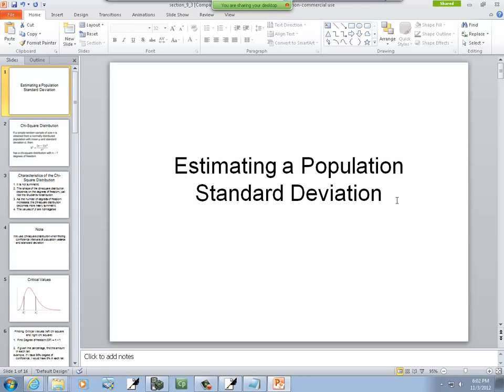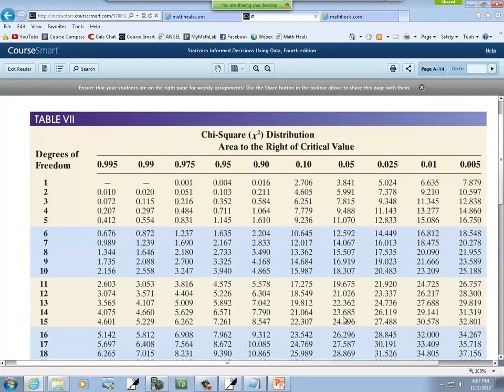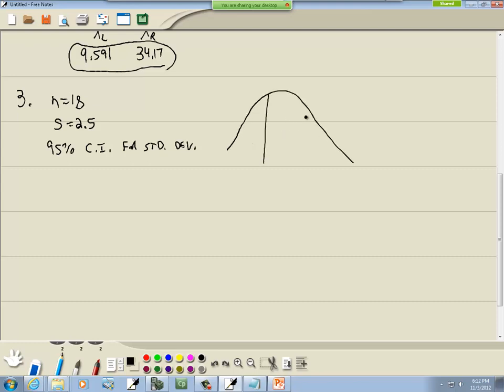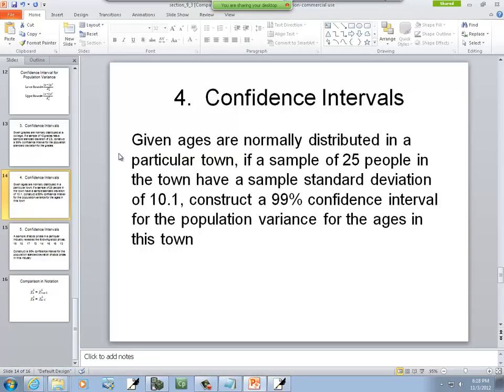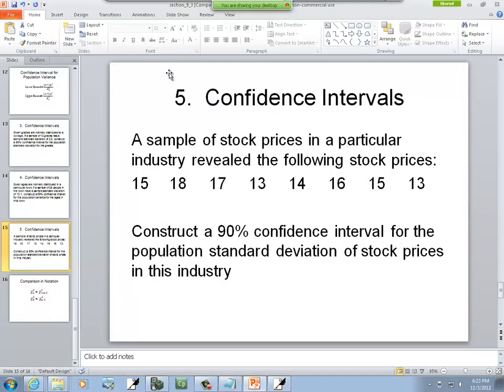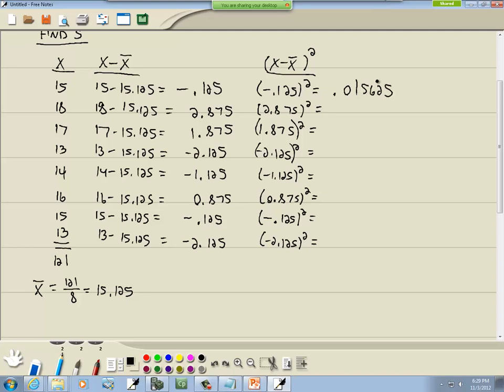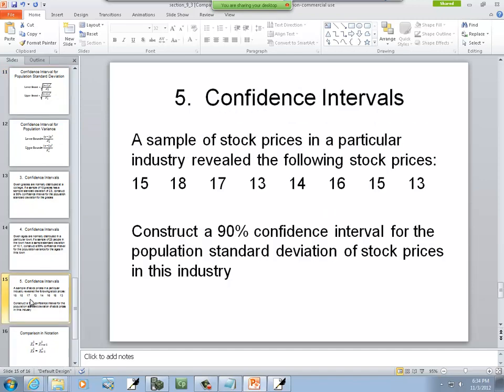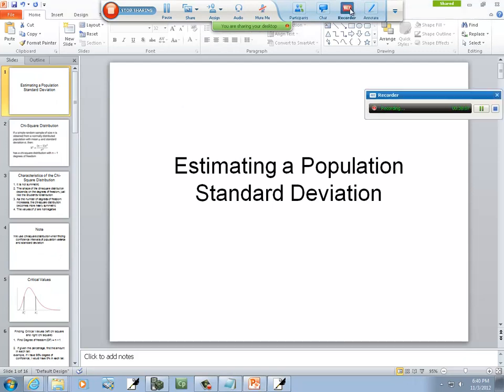Elementary Statistics: Estimating a Population Standard Deviation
Elementary Statistics: Estimating a Population Standard Deviation.  See http for more videos